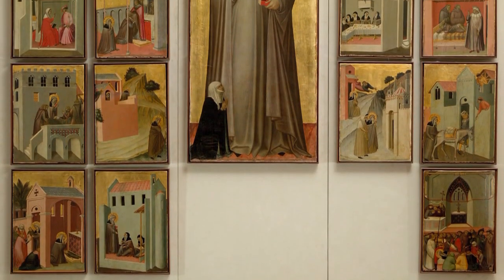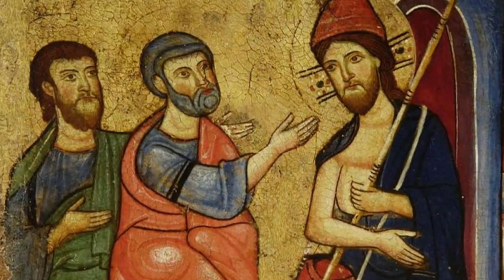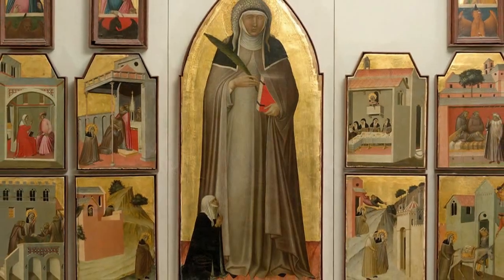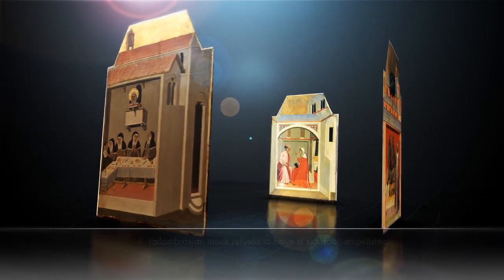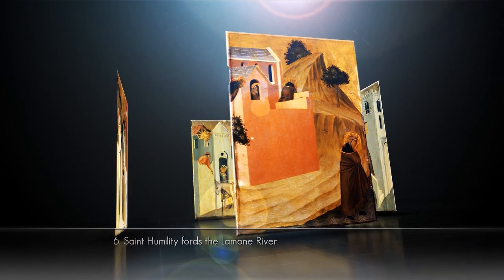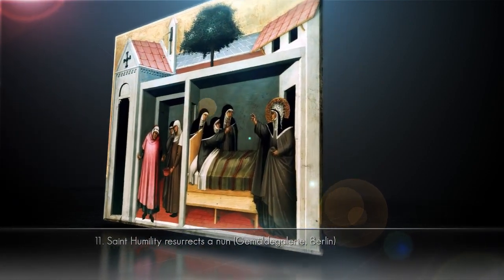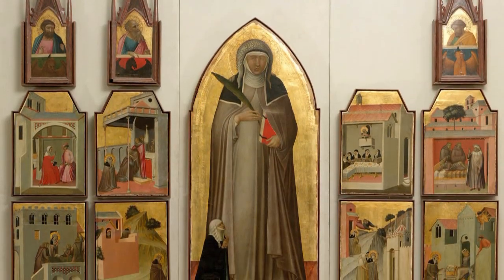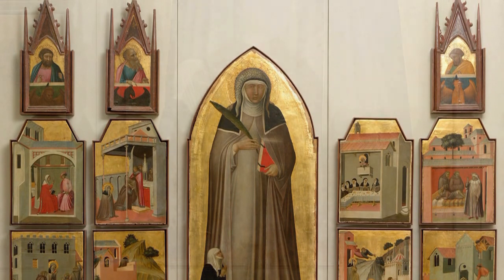Pietro Lorenzetti - Saint Humility and scenes from her life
This type of work was common in the fourteenth century. Until then, holy images occupied mosaics in the domes or crucifixes above the high altar: imposing and distant, they instilled respect and awe. Society changed between the thirteenth and fourteenth century, there no longer were feudal relationships between master and servant. The Church also adapted to this change and promoted a more direct and colloquial exchange between sacred images and the faithful. It was not necessary to know how to read: anyone could approach and observe all the little stories and discover a little bit of her life in the painted scenes: the artist would in fact often paint contemporary settings, depicting the furniture, clothing and architecture of the time.